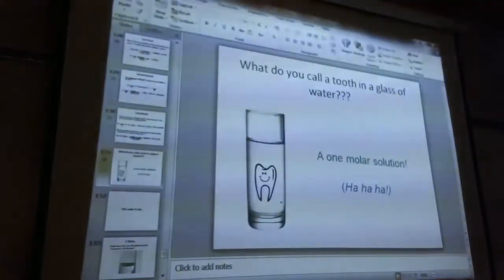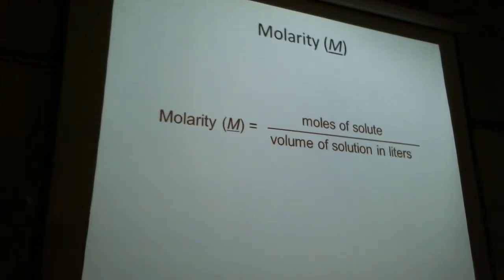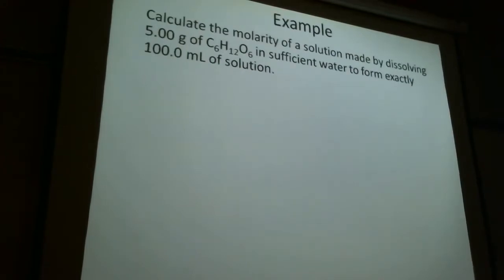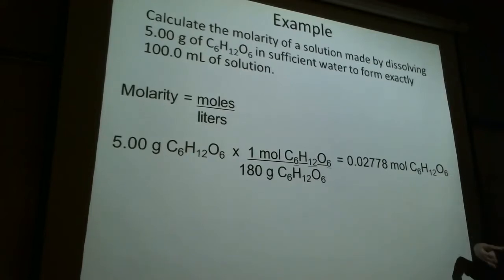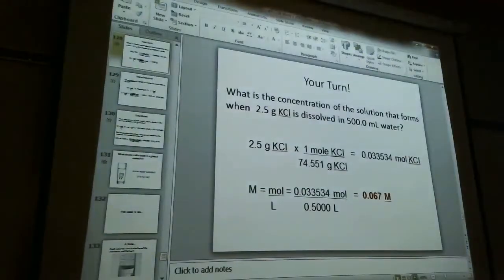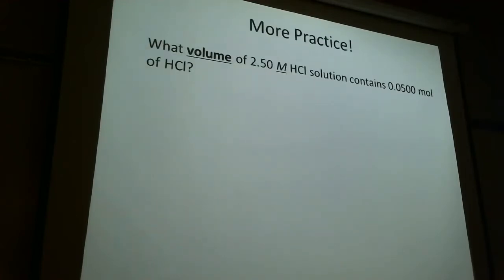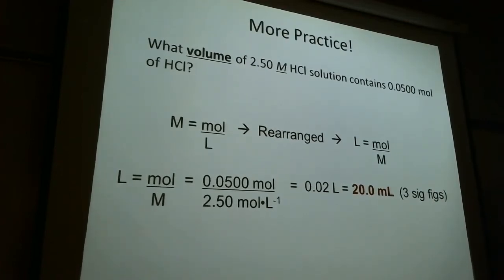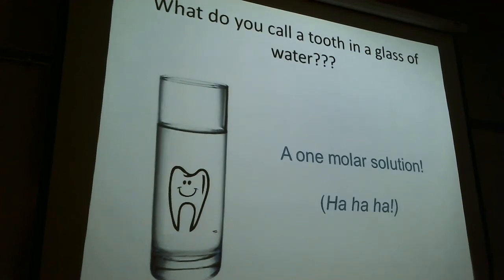Molarity Mini-Lecture Fall 2017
Excerpt from a lecture on molarity
+J.M.J